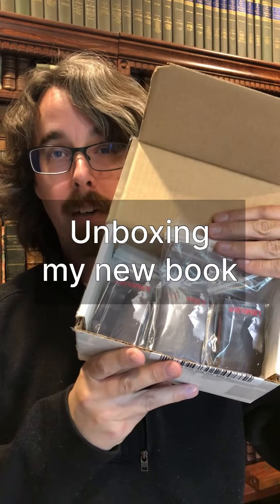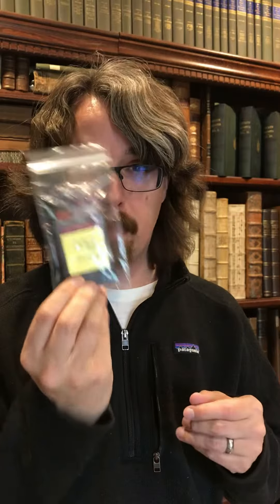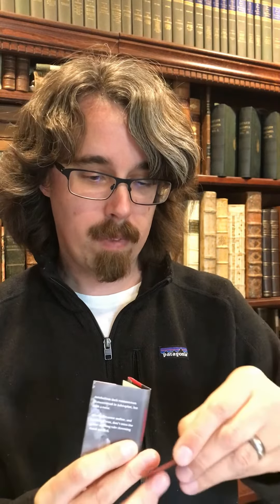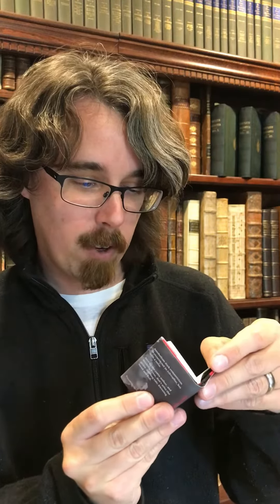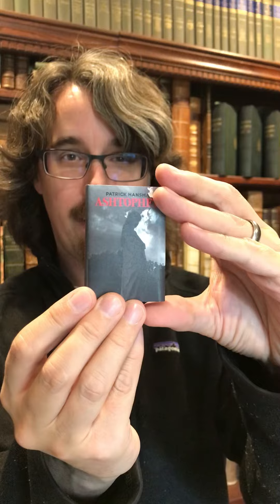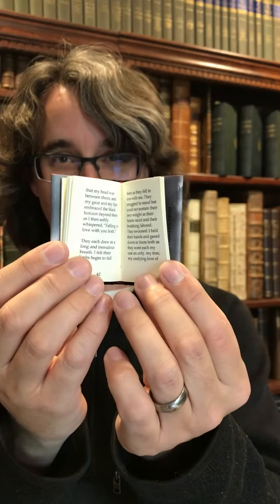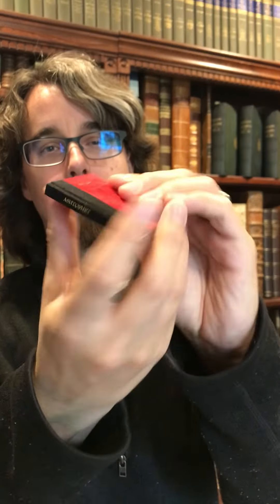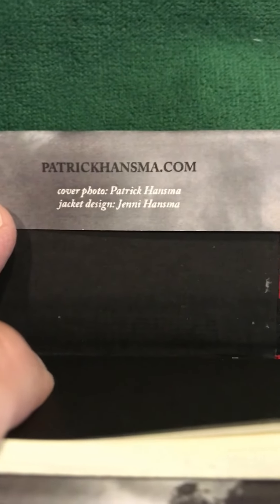Ashtophet - unboxing my new book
My second limit limited edition (and numbered) miniature book published by booksbypress.